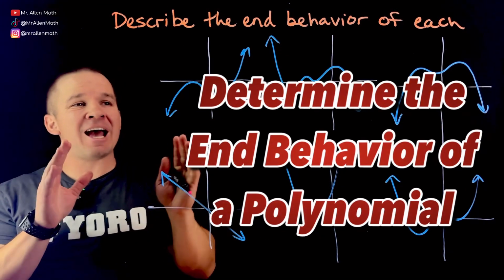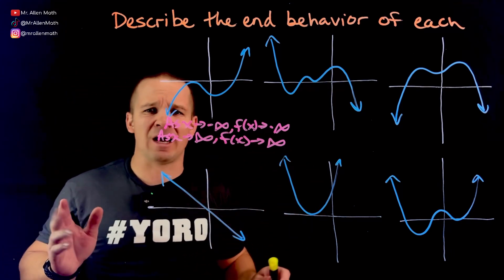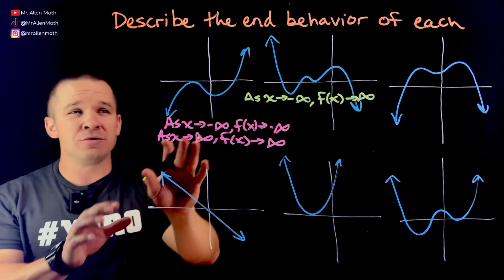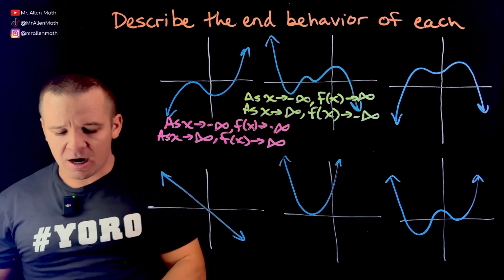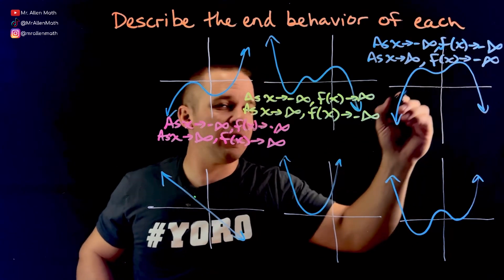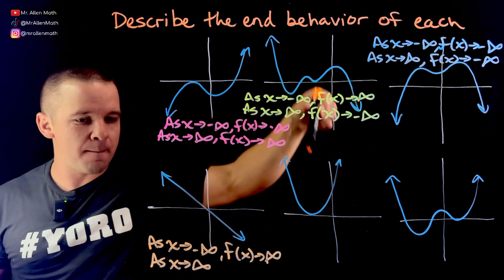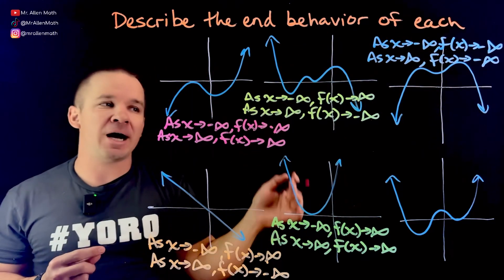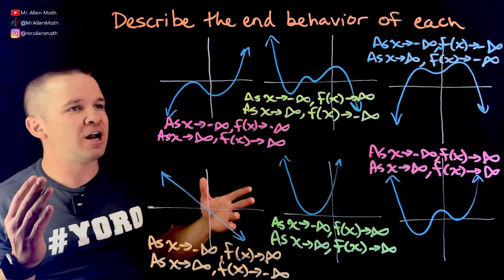Determine the End Behavior of a Polynomial Function given a Graph